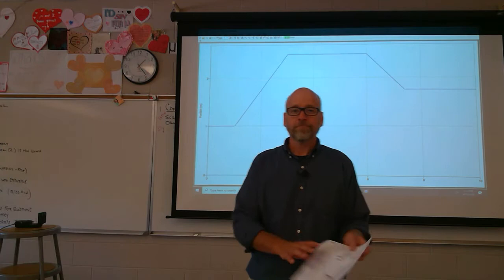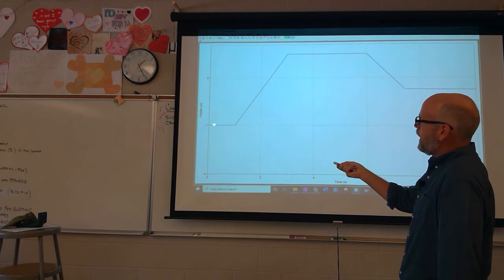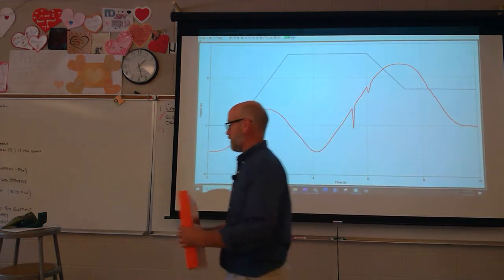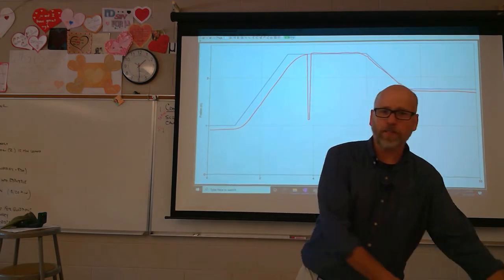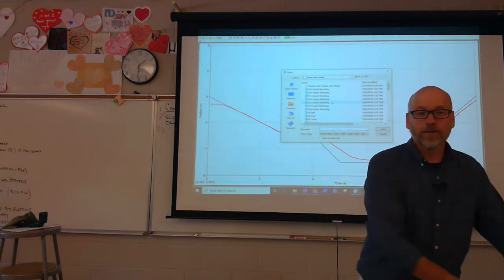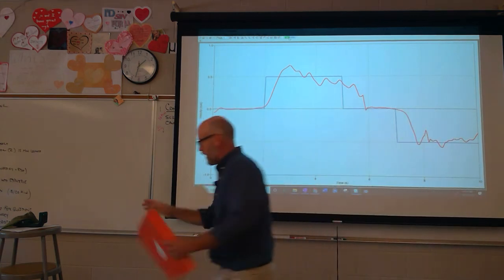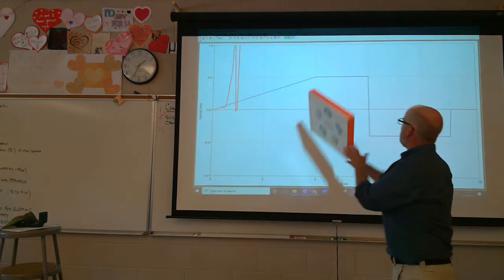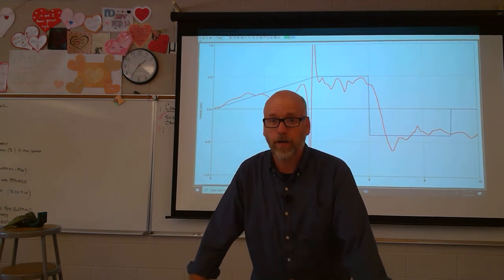Kinematics - AP Physics 1: Computer Motion Activity, Graph Matching with Vernier Motion Detector